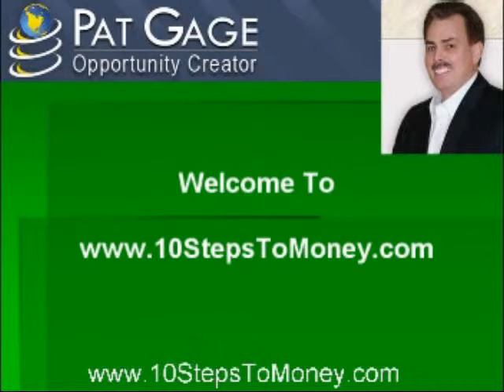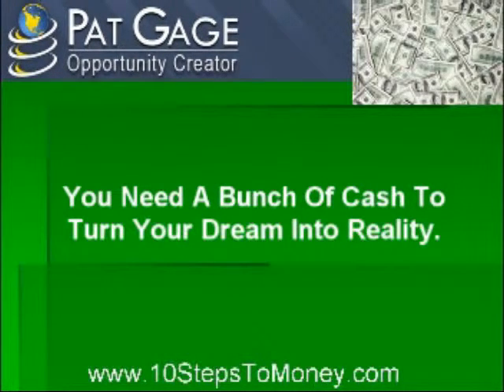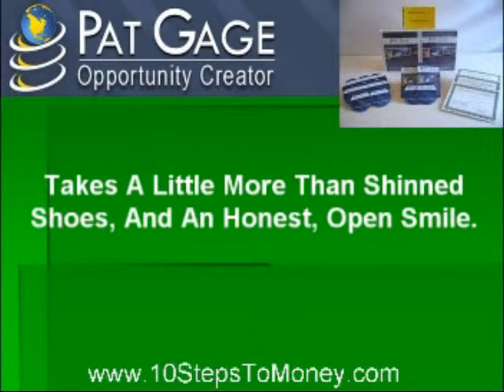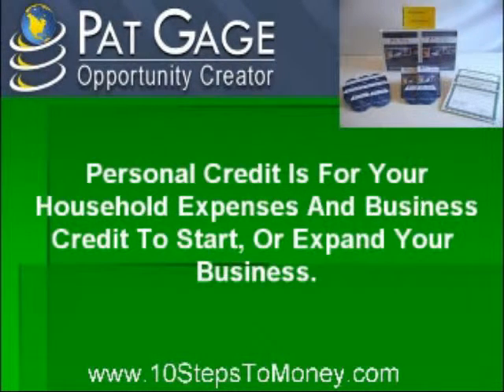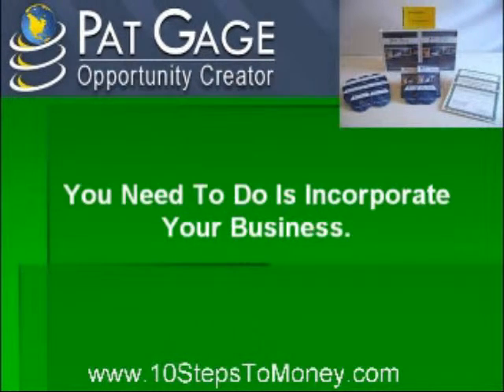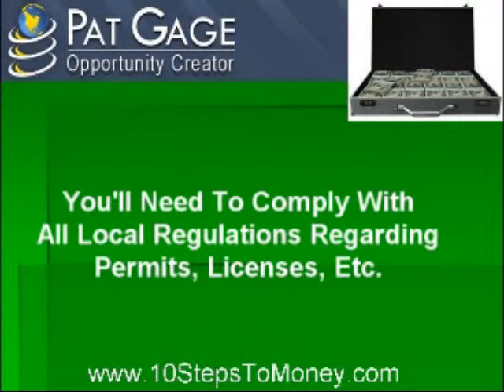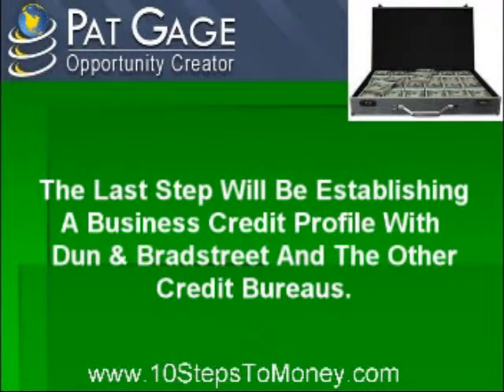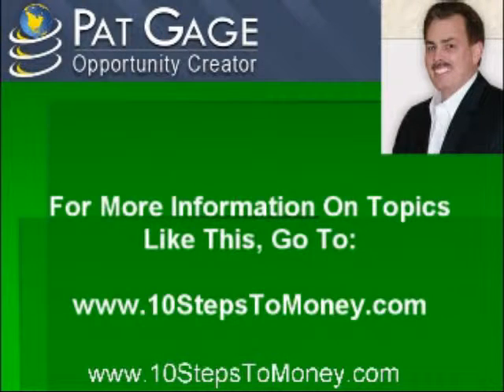Pat Gage - Business Credit For Your Home Business Even In These Times.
- This video explains the importance of Business Credit to your business and how easy it is to obtain the money you need for that business.